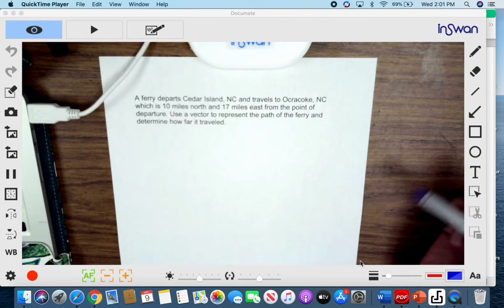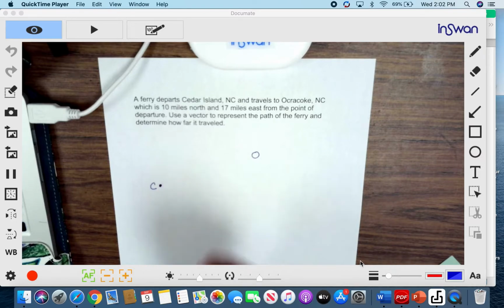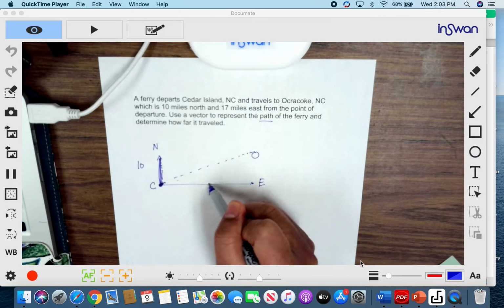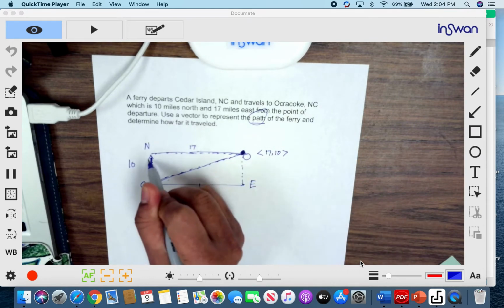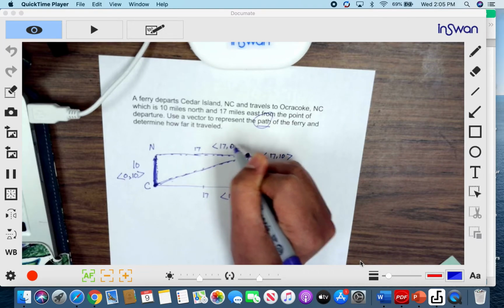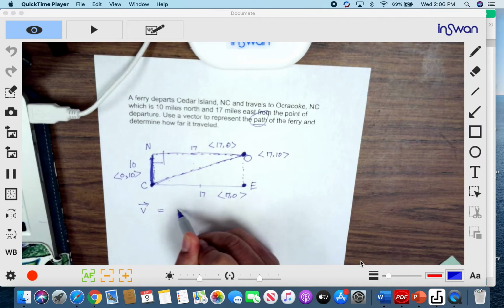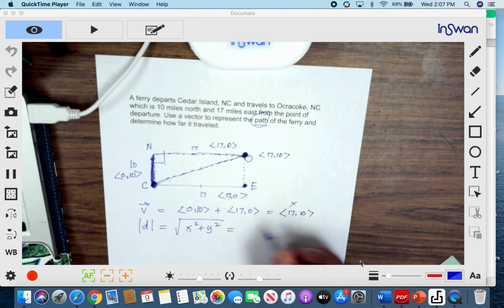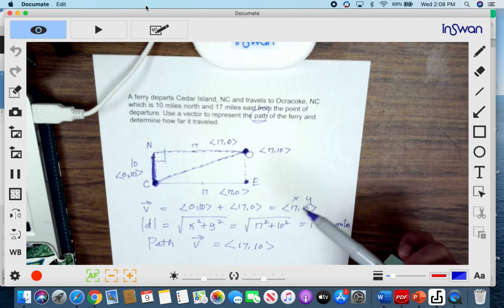Vector Application Path and magnitude